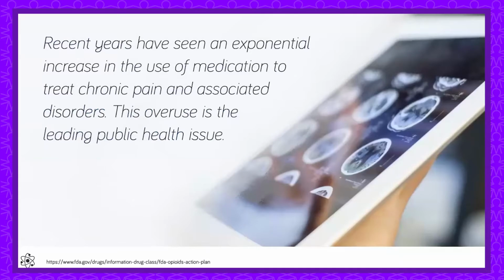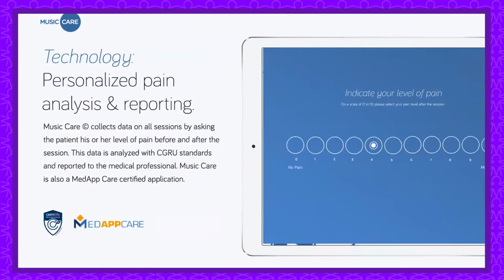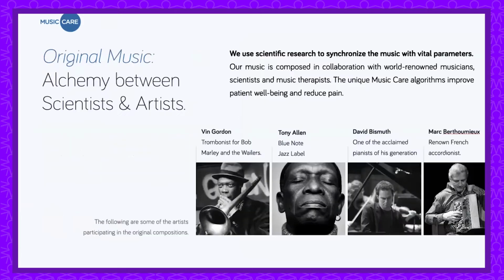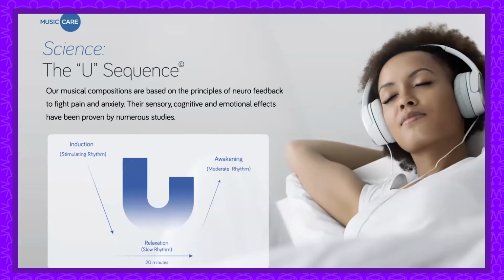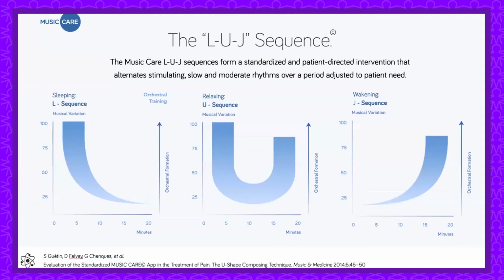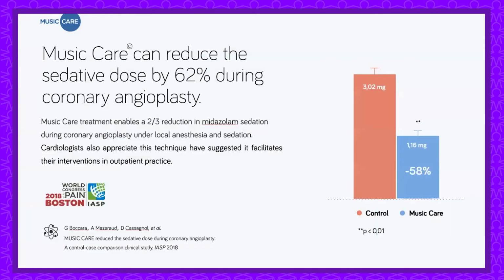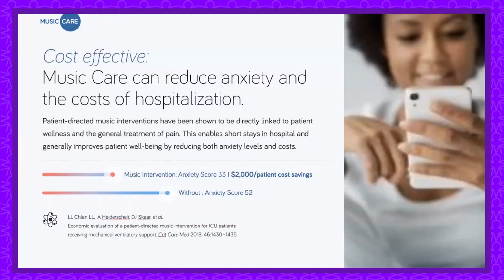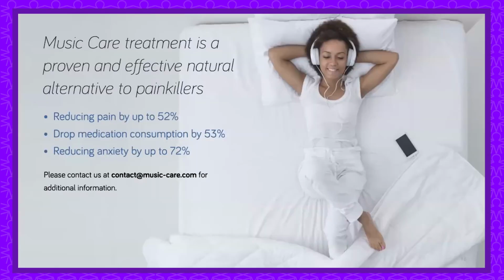Music Care – Digital Therapeutics: Music Intervention 2.0 | WWMC 2021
Worldwide Music Conference 2021 roundtable discussion:
Music Care company – Digital Therapeutics: Music Intervention 2.0

The Worldwide Music Conference (WWMC) brings the scientific world together to unite the efforts of all the sciences in music research. Specialists from various fields (music theory, history, paleography, culturology, mathematics, acoustics, psychology, theology, and others) demonstrate at the conference the latest discoveries they have made in music research. The conference aims to attract the attention of society to music research, to the importance of uniting the widest possible range of scientific methods in the study of music of all cultures.

Used materials:
- Worldwide Music Conference 2021 recording
- Frédéric Chopin – Étude Op. 25 No. 6 in G-sharp minor "Thirds"